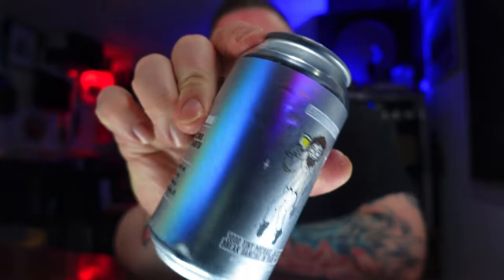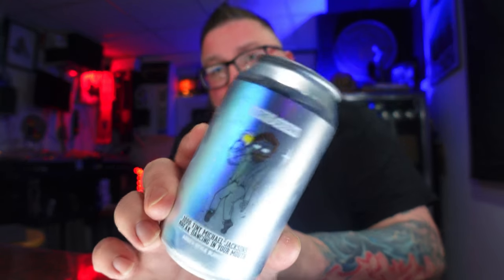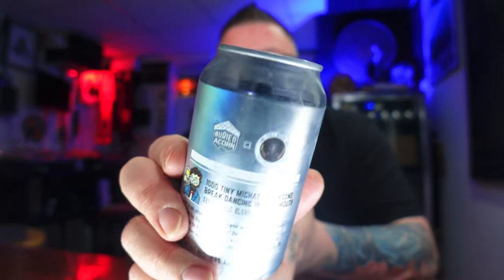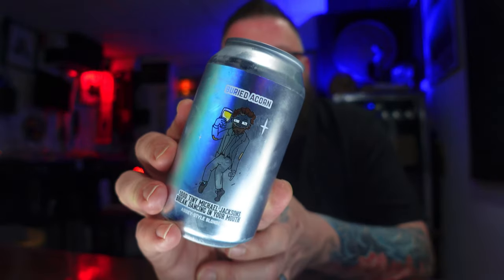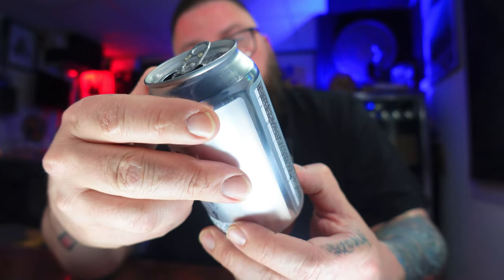Massive Beer Review 3947 Buried Acorn Brewing 1000 Tiny Michael Jacksons Breakdancing in Your Mouth